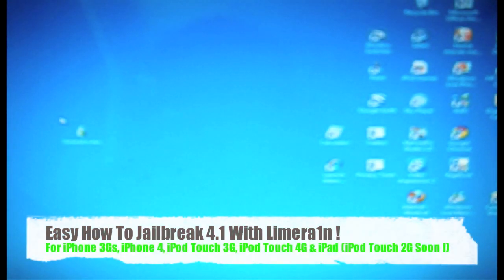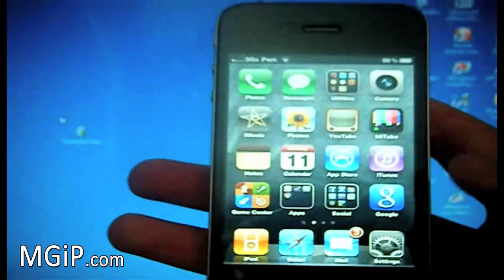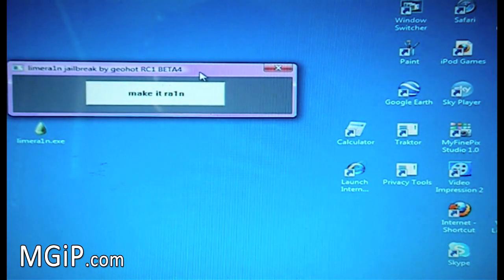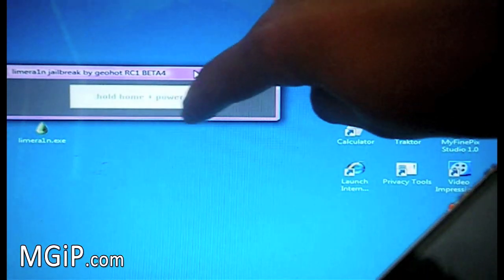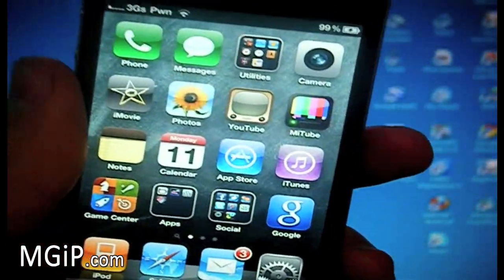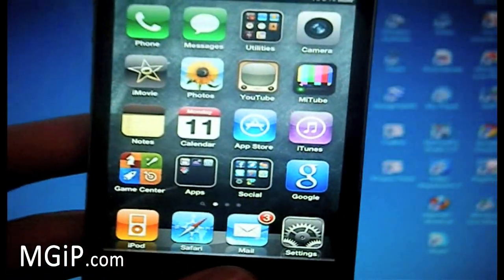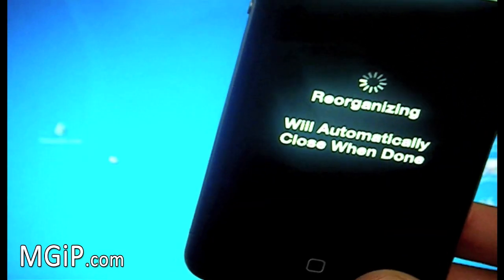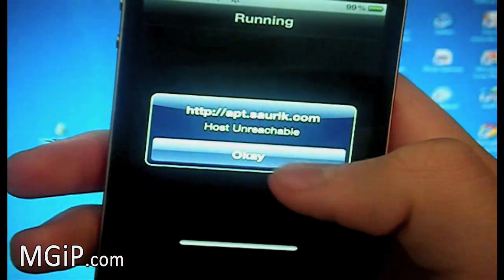Easy Way How To Jailbreak 4.1 With Limera1n !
In this video we show you the real easy method on how to jailbreak your iPhone 3Gs, iPhone 4, iPod Touch 3G, iPod Touch 4G and iPad on 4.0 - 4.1 with Limera1n. Follow the video for all the instructions. Props to Geohot for the release of this jailbreak tool!

NOW FOR WINDOWS & MAC MACHINES !
NOW OUT OF BETA RC1 !